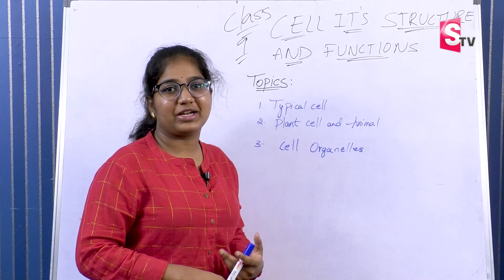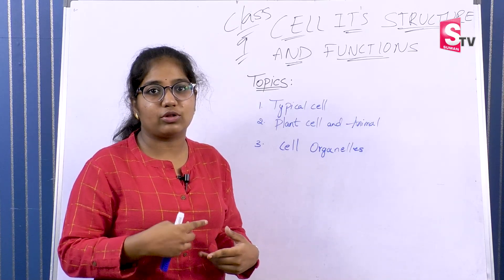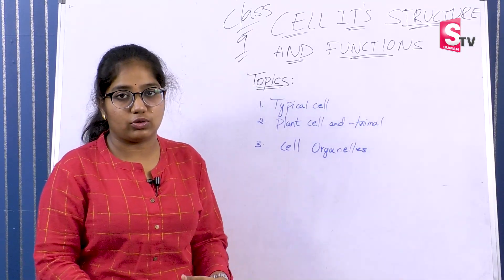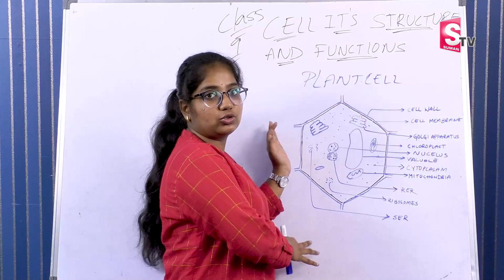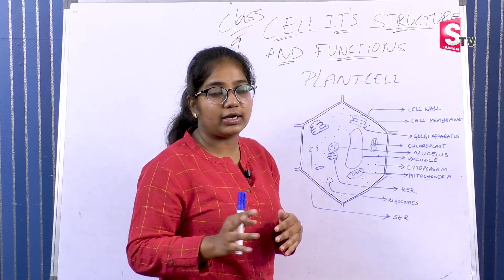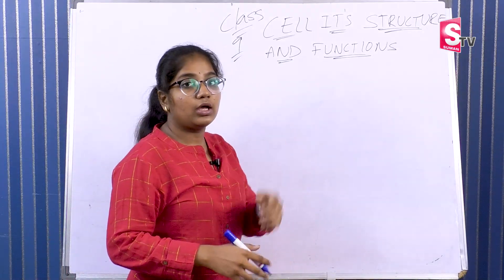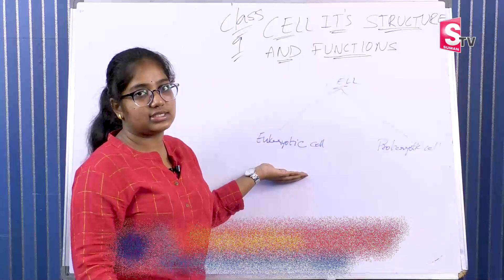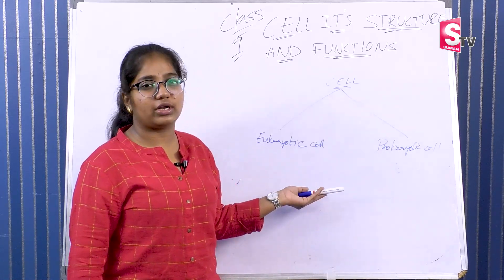Cell structure and Function | Animal cell and Plant cell | Biology | Pravalika | Sumantv || EP#1